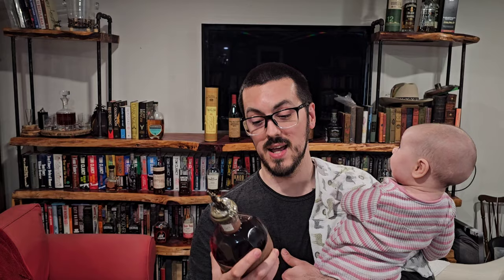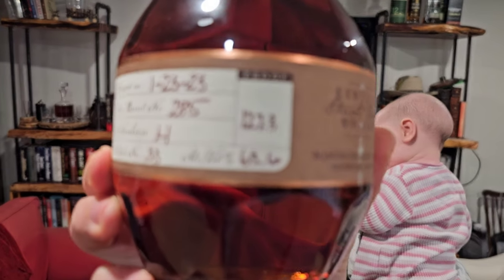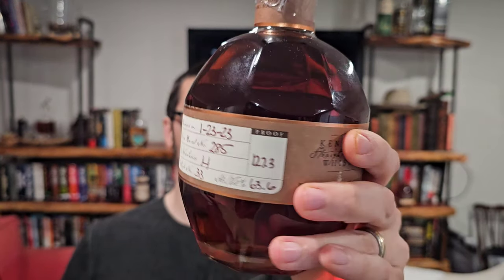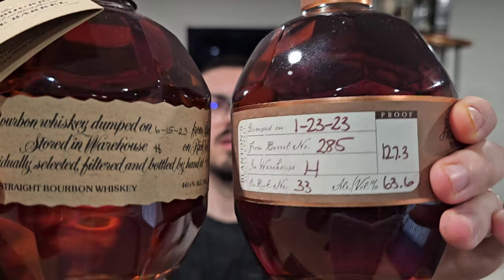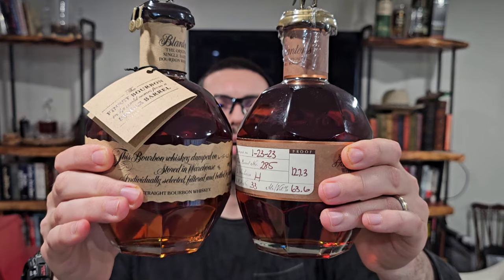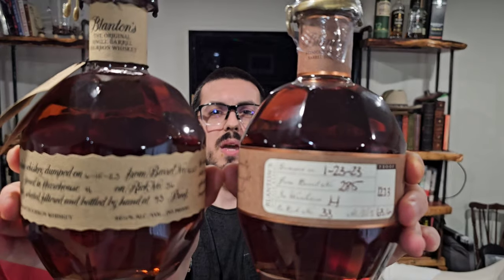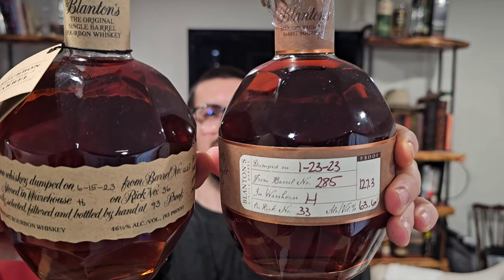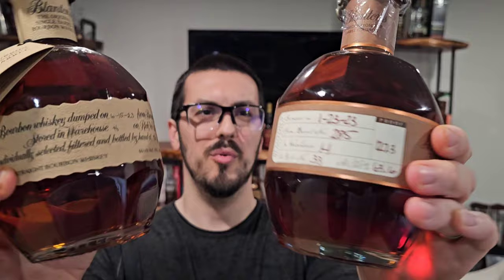Blanton's Straight From The Barrel Bite-size Bourbon Review